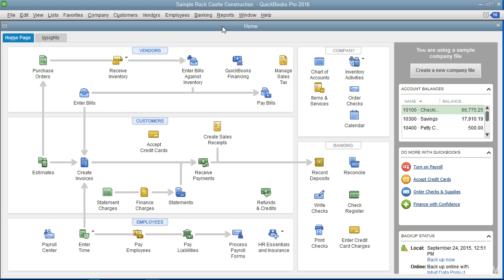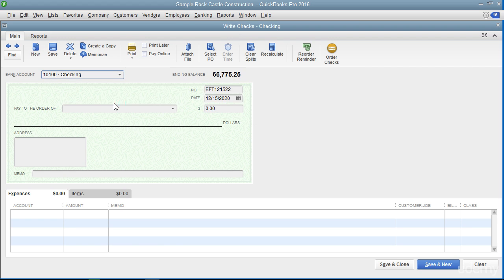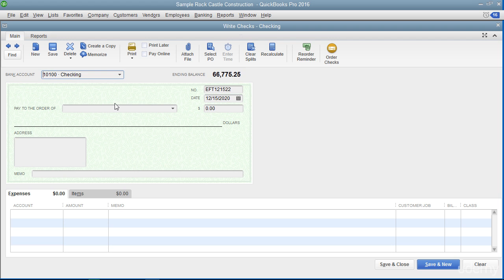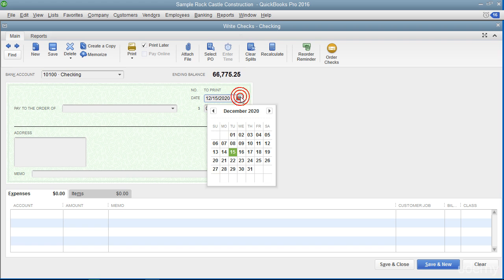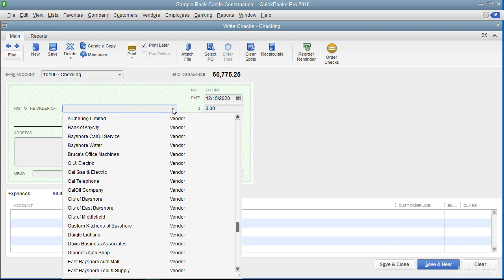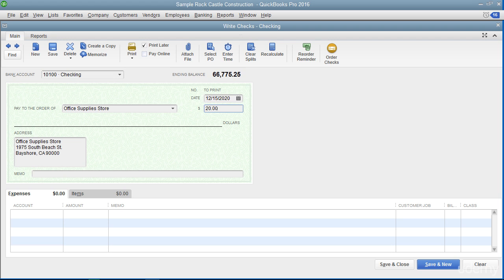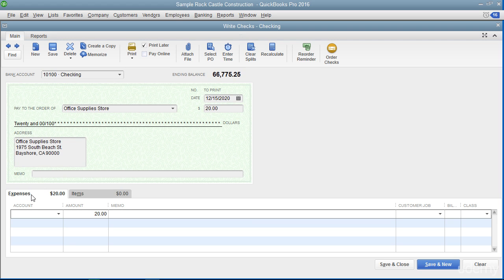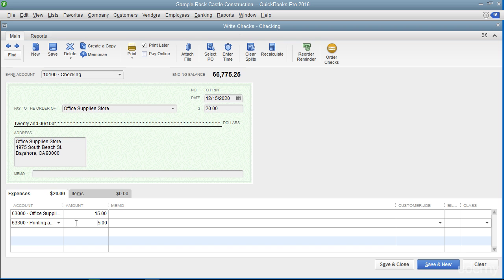002 Writing Checks